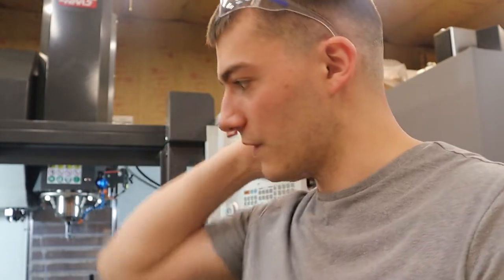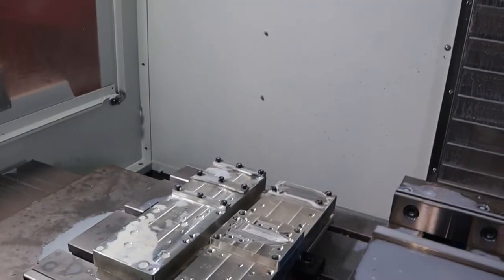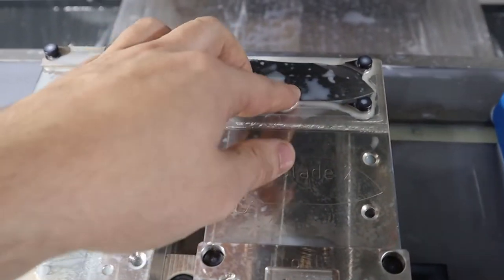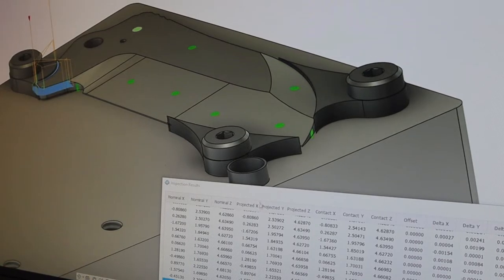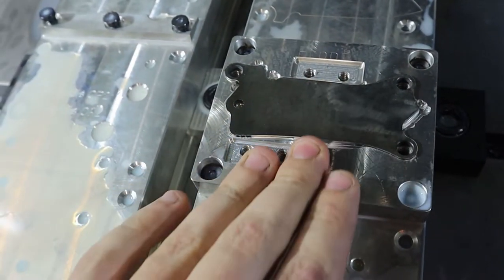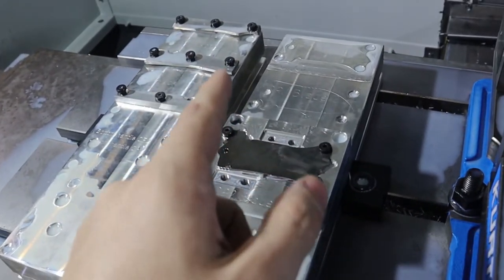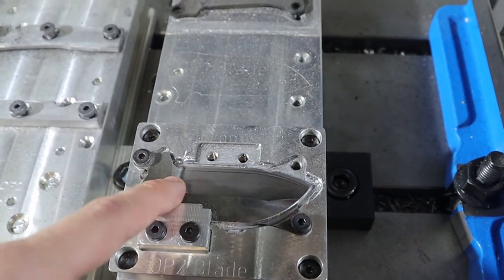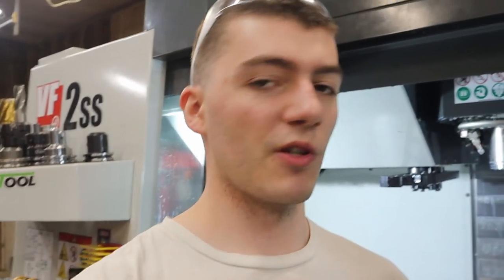CNC machining vlog 7 - Hard milling, and coolant growth issues.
I'm obviously trying new brand of liquid crack.

Hardmilling is coming out waaaay better. I think I posted a video awhile back milling blades and the comparison is pretty night and day.